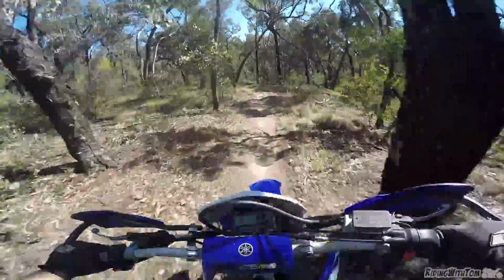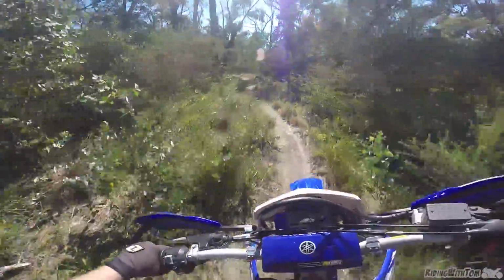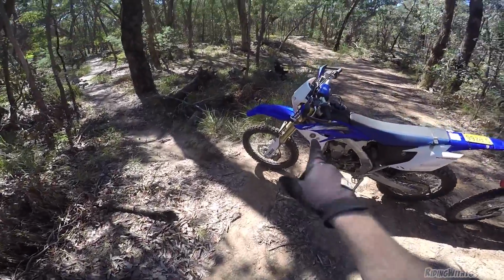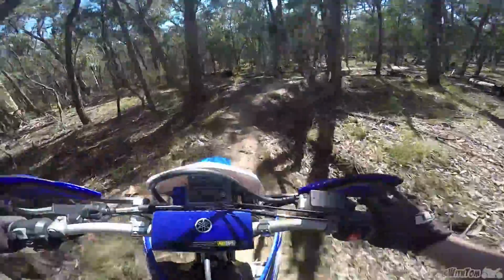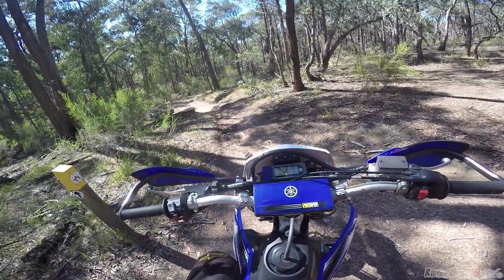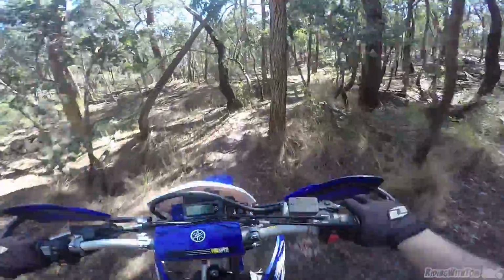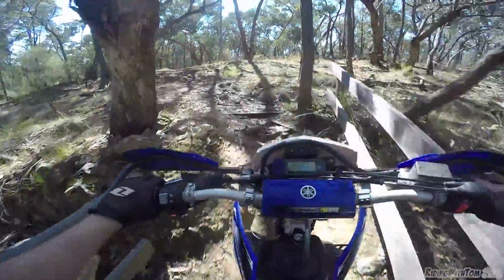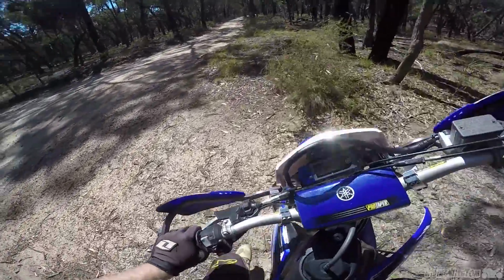WHY DID I BUY A WR450F?!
Why did I buy a dub arh fo fiddy?